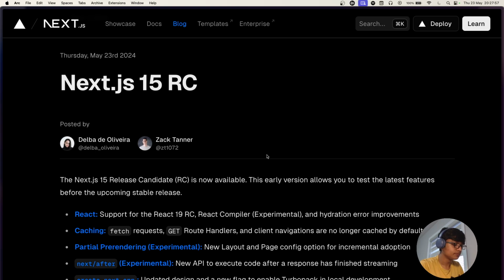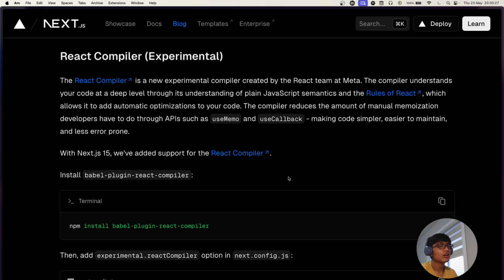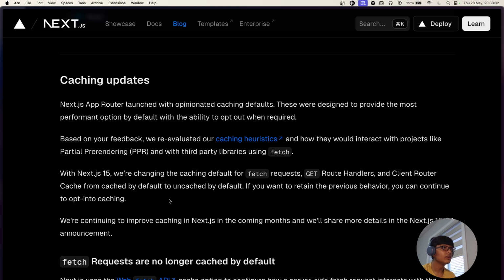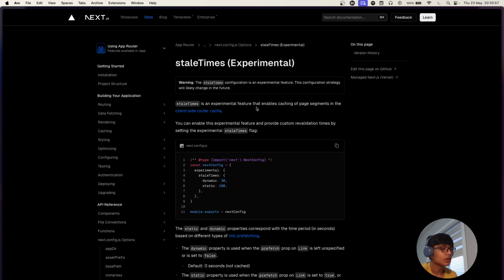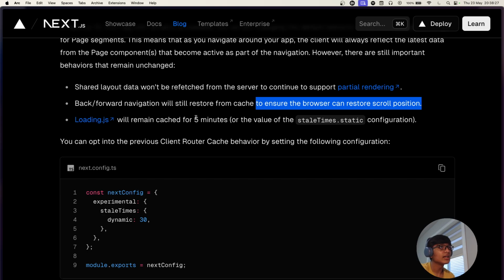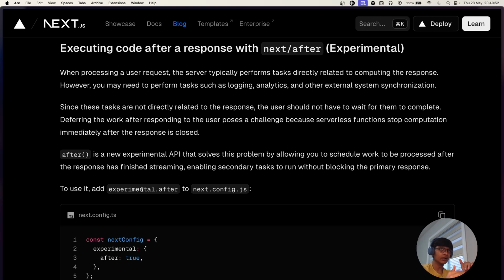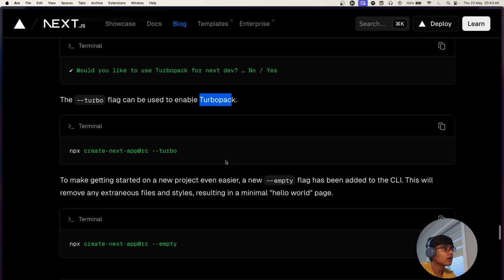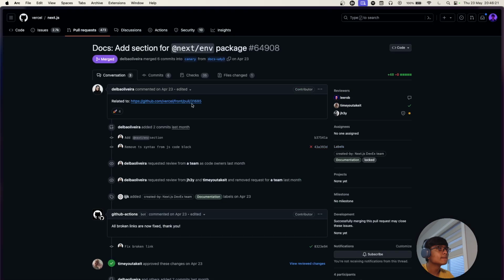NextJS 15 is out??!!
Hey guys, in this video I'll be talking about the latest update to NextJS - NextJS 15 RC.